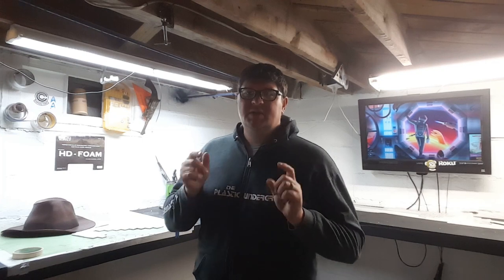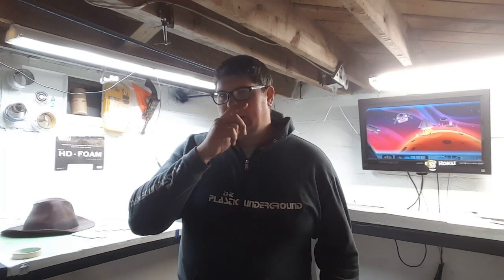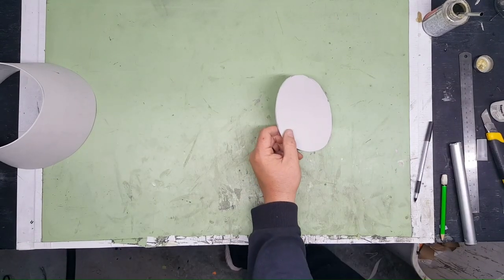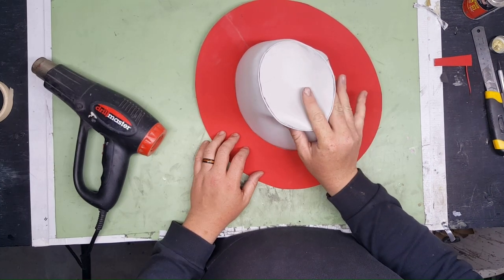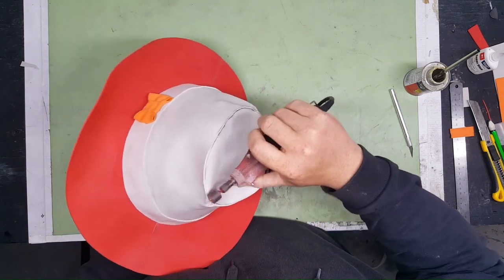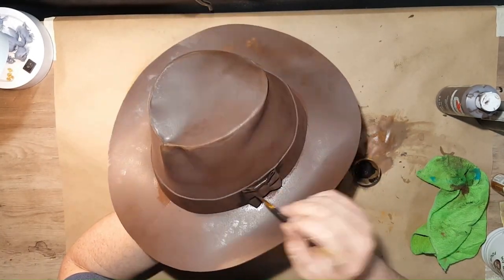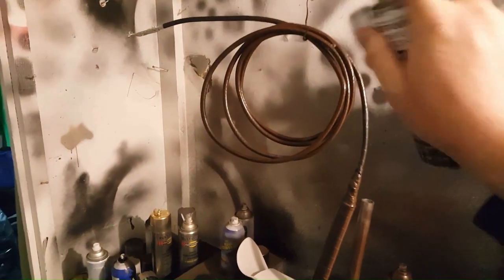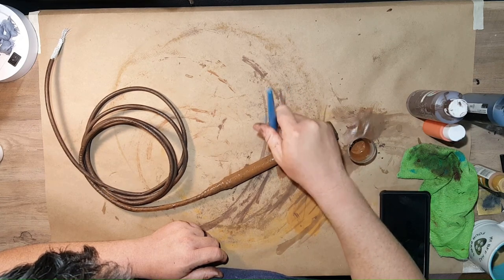Impromptu Indiana Jones Costume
So Will wanted to film some Indian Jones videos for our Nerd Holes re watch the Indy Movies. So here is how i made a quick 1 Day full Indy costume!'

Patterns for The Hat and Gun Holster Here!